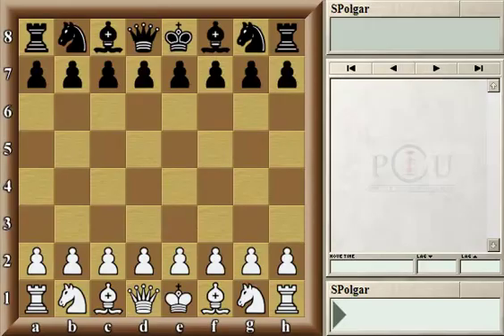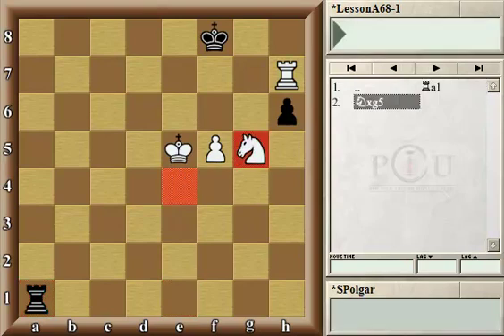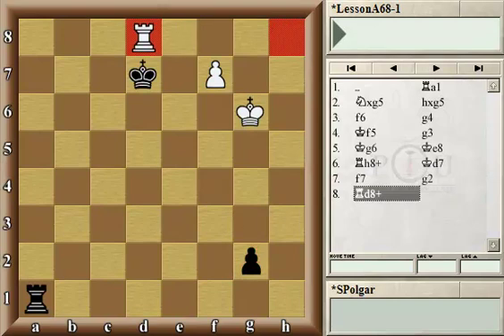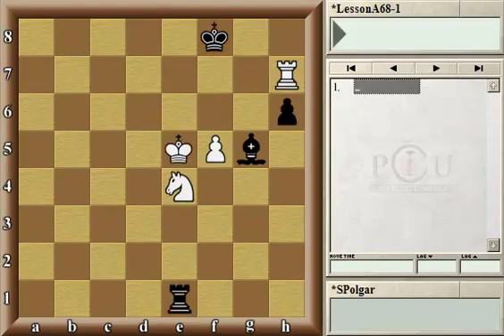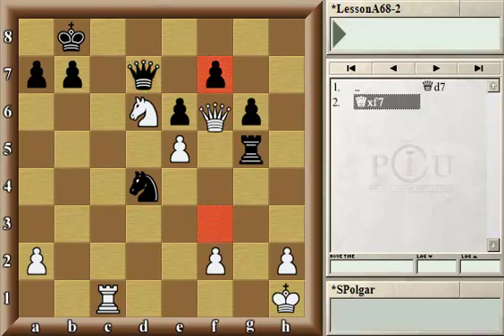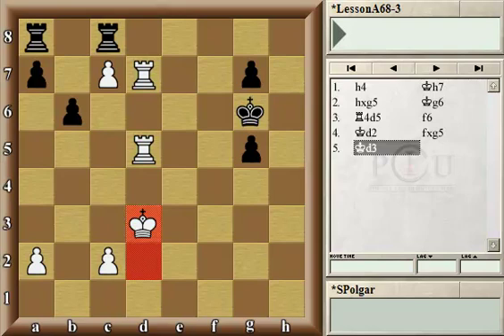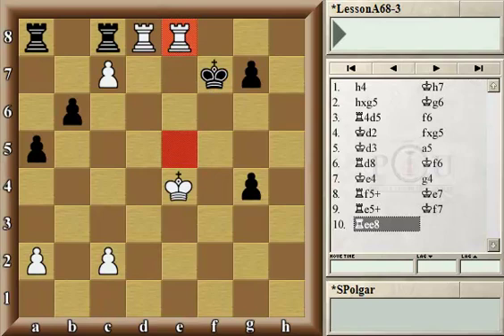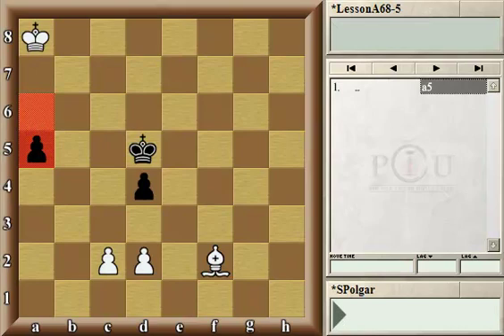Chess: 068 Endgames